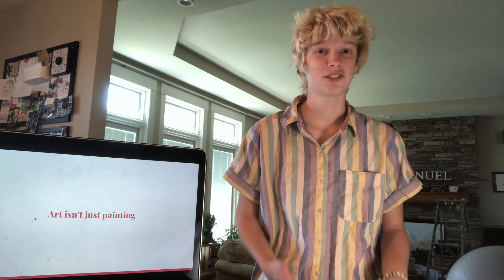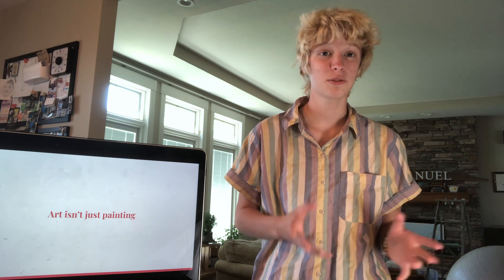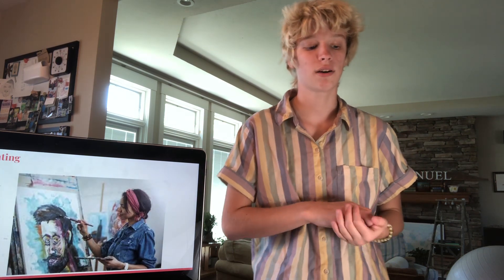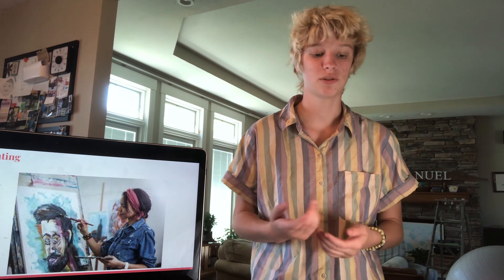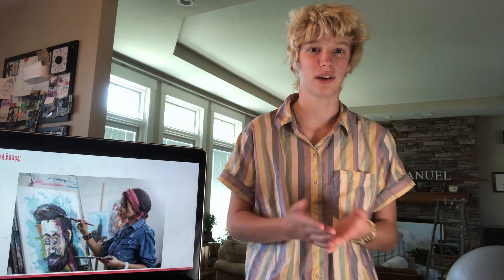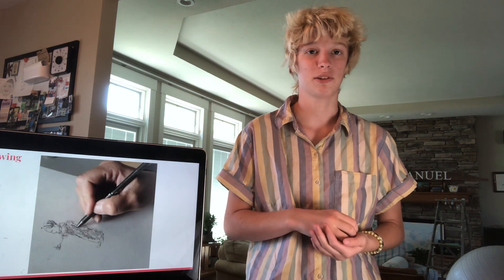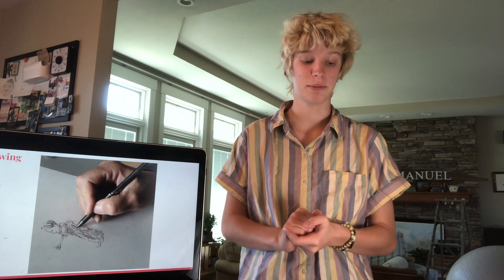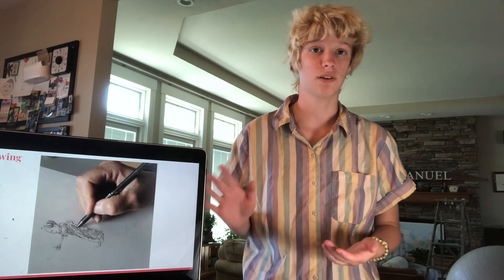Informative Speech - High School Art Classes and Brain Development